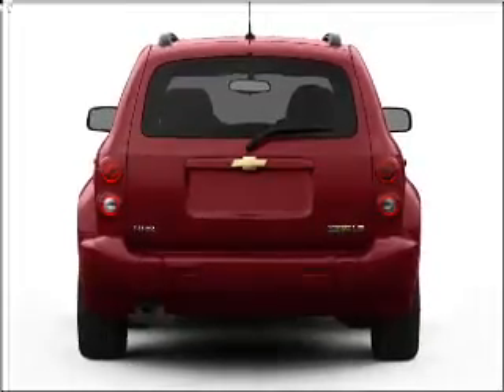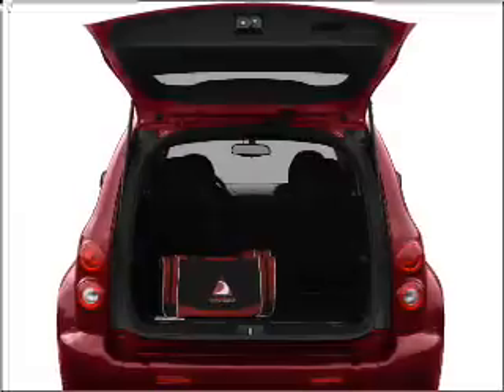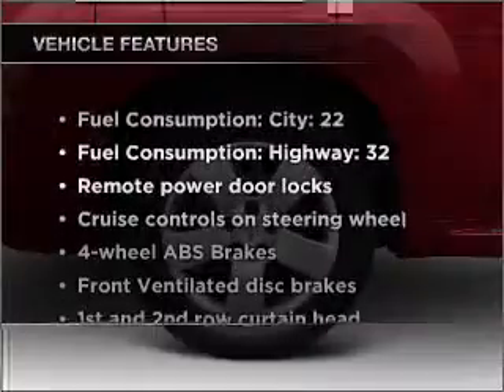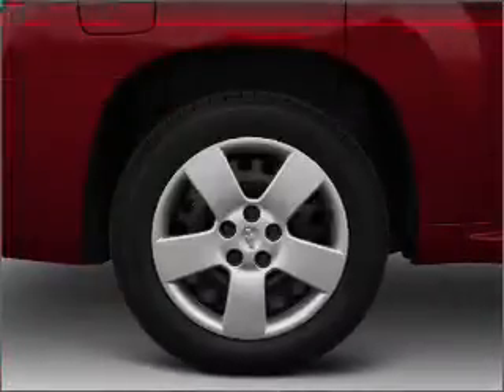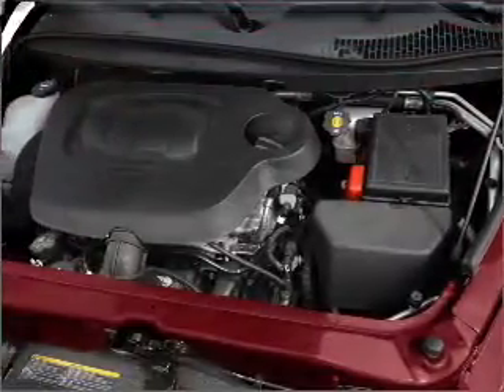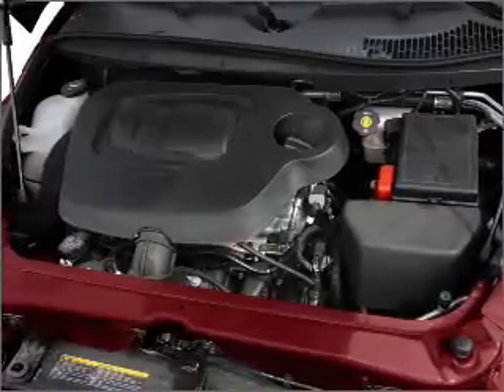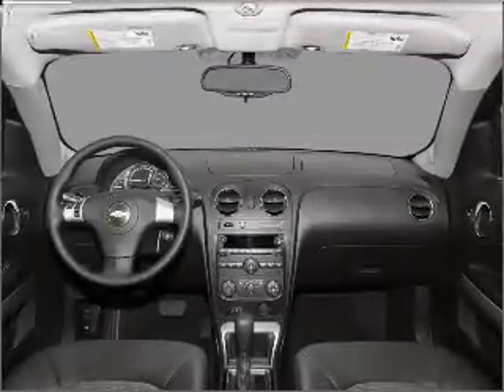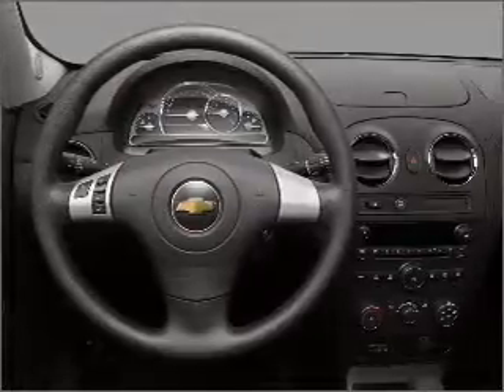2011 Chevrolet HHR - Upland CA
Year: 2011
Make: Chevrolet
Model: HHR
Trim: LT
Engine: 2.4 liter inline 4 cylinder 16 valve
Transmission: Automatic
Color: Black Granite Metallic
Mileage: 0
Address:
1090 West Foothill Blvd